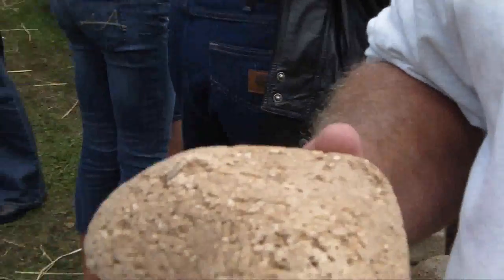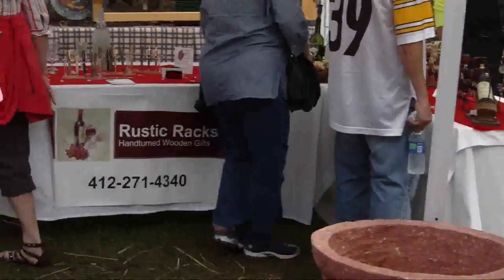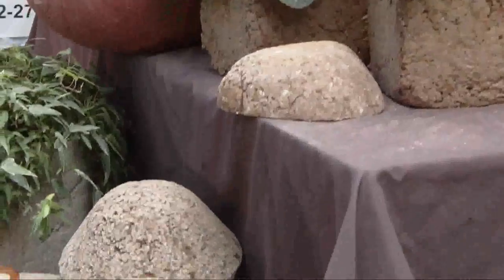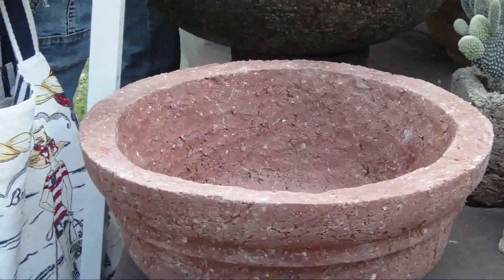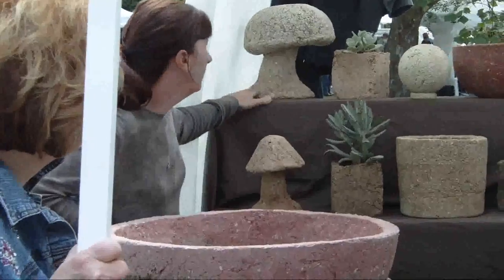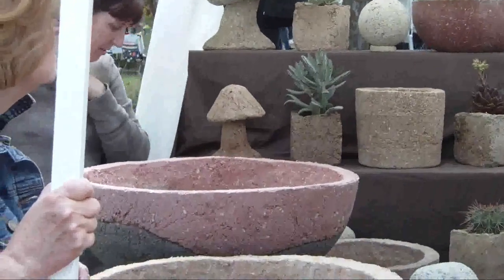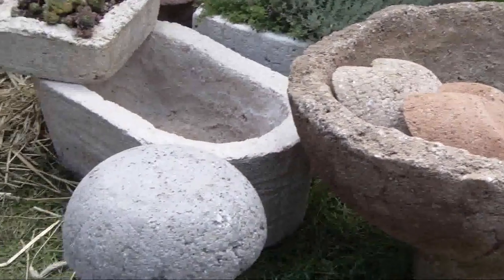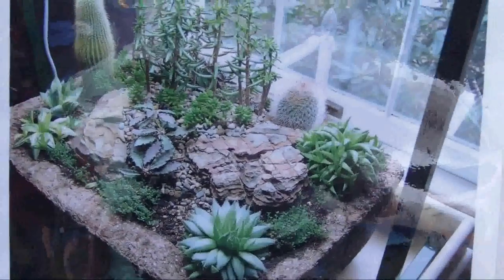The Mud Tsars Display Unusual Pottery at Covered Bridge Festival in Washington County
He and two of his friends started a business where they combine cement with some of the most unusual ingredients to craft what they call "vintage looking" pottery.   The bowls, pots and other objects look as though they were carved from stone a century ago.